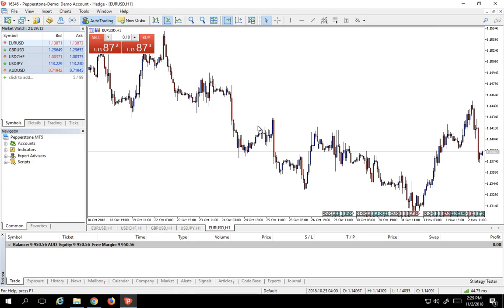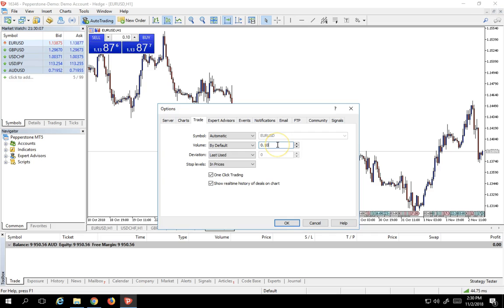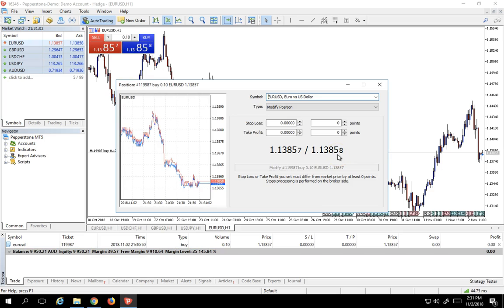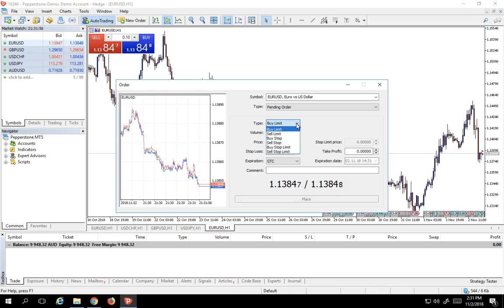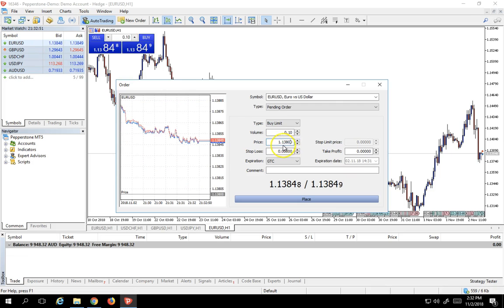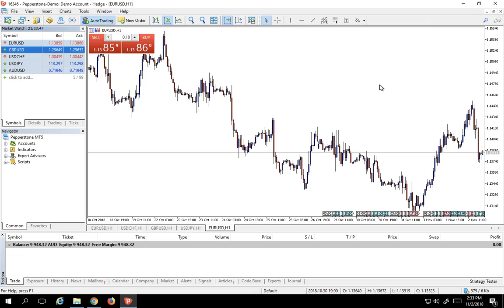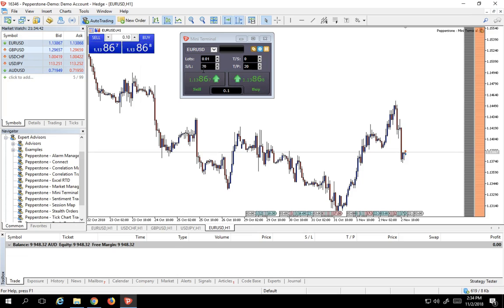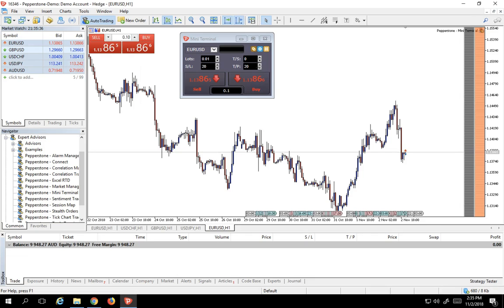How to Place Orders on MetaTrader 5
Place orders on MetaTrader 5. Learn some awesome quick tips and extra secrets of the MT5 platform with our MetaTrader 5 place order guide.